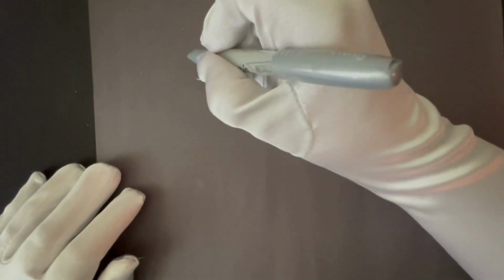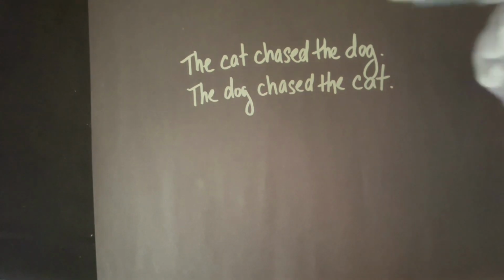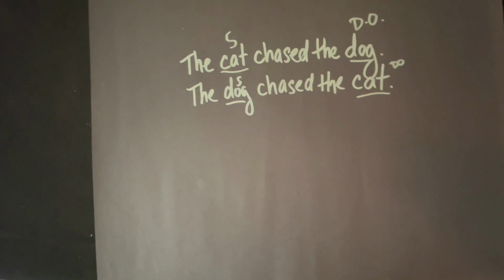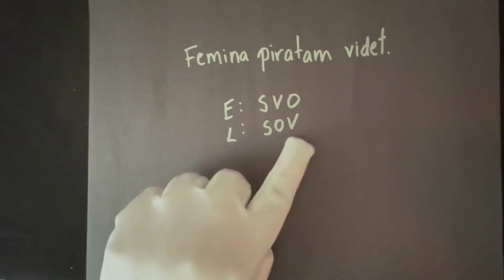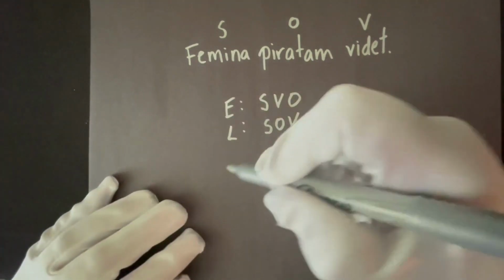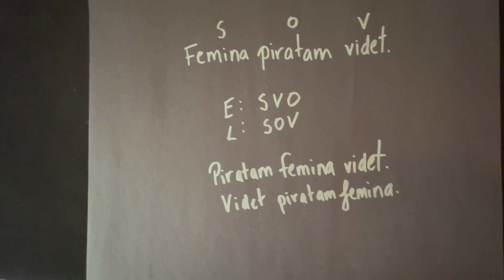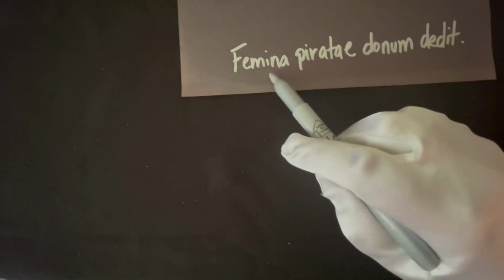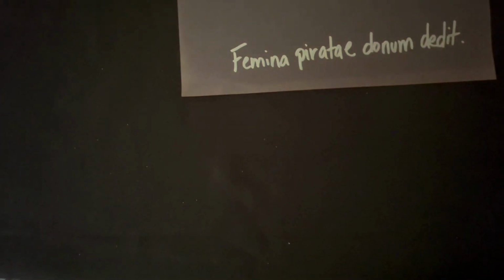Basic Latin Word Order (Beginning Latin)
This tutorial is appropriate for beginner Latin students (Latin I) and explains how word order functions differently in Latin as compared to English.

It pairs with my instructional packet, which is available for purchase at the link below, along with practice worksheets for these concepts (nominative subject, predicate nominative, linking verbs vs. action verbs, accusative direct object, accusative object of preposition, and ablative object of preposition).

I made two versions of this lesson. Which do you like better?